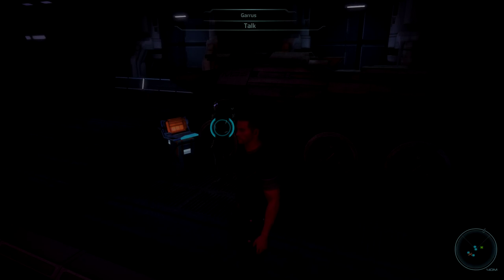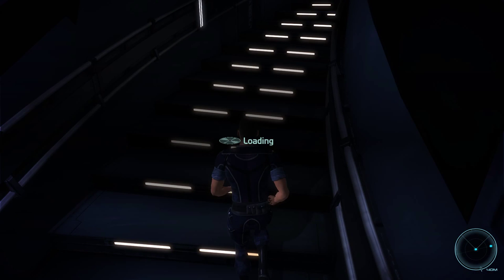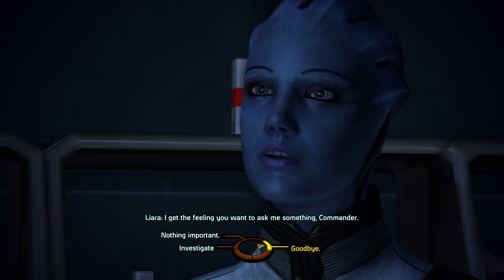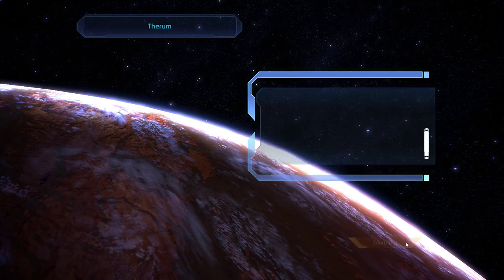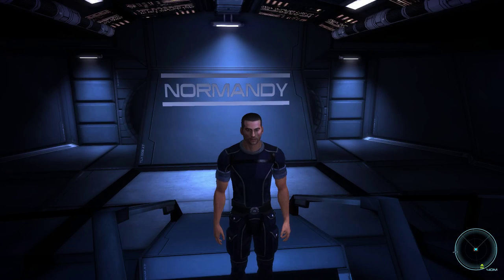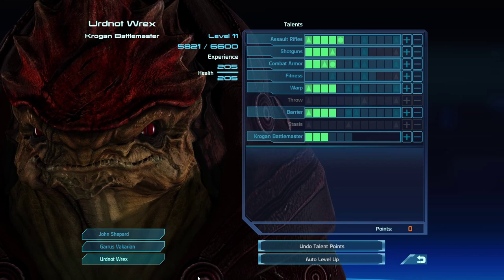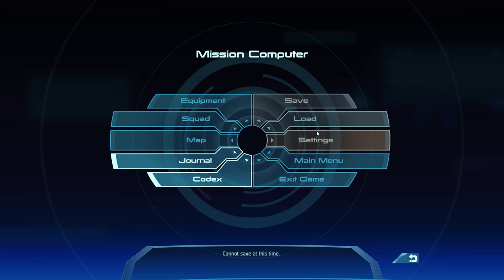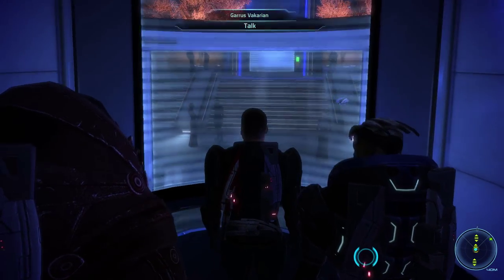APPLAUD THE MOD: MASS EFFECT HD!